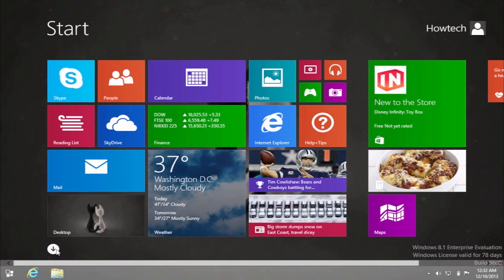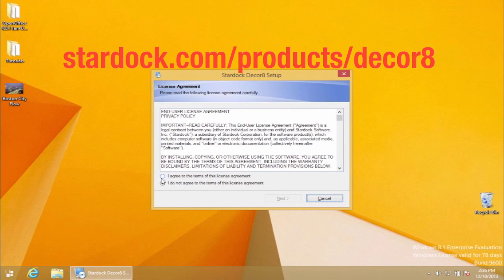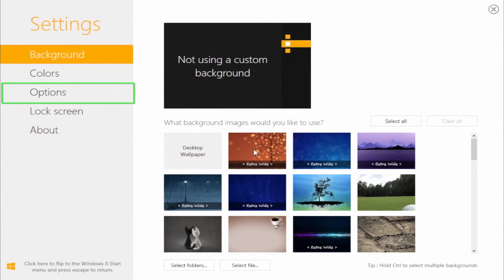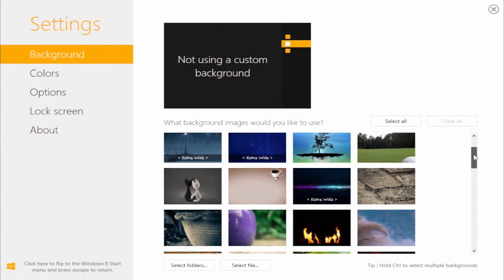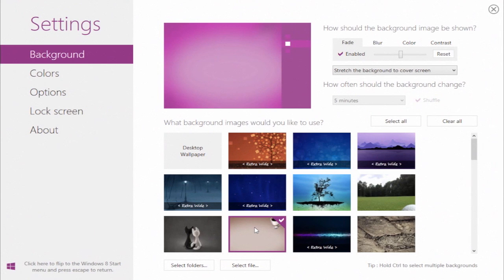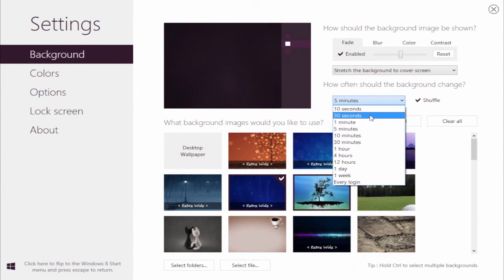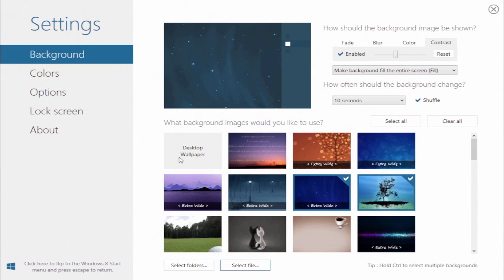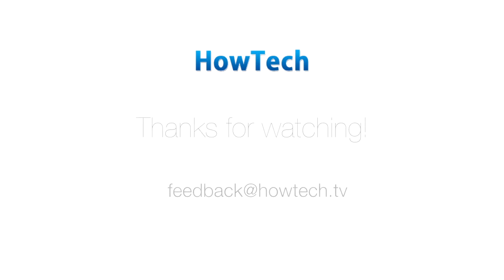How to Change Start Screen Background in Windows 8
Windows 8 is not preferred by some users because of its lack of customization options.  How to bypass this limitation? You'll have to use third-party apps like Decor8 that we're going to feature in this tutorial. This program allows you to use any of the backgrounds of your choice for start screen customization. Make sure you have your custom background picture prepared - we're going to need it.

Step 1.  Install and launch it on your computer. We're starting a fun trial!

Step 2. On the left of the program window you can see the "Settings" menu, that has several submenus: "Background" submenu allows different background image manipulations,  "Colors" submenu helps the user to change default Microsoft color schemes that were created for start screen, "Options" submenu customizes the start screen even further - we're going to cover that in "How to disable start screen parallax scrolling in Windows 8". "Lock Screen" allows choosing the image for lock screen and "About" has the information on your current Decor8 version.

Step 3. Right now we're going to focus on "Background" submenu. As you can see, it has a lot of nice backgrounds with a Windows 8 look. If you decide to go with one of them, simply click the chosen background image thumbnail. You'll see your choice marked with a tick.

Step 4. You can also tick several background images  - to do so you'll have to hold the Control key. That will activate the background-changing feature on the right of the program window. From the drop-down under "How often should the background change?" choose the appropriate timeframe.

Step 5. The second drop-down menu on the upper right side adjusts the attributes of your start screen.  You can also adjust „Fade", „Blur", „Color" and „Contrast" attributes of the screen  by using the part of the menu in the upper right of the program window.

Step 6. To choose your own custom image or images for the screen background, click "Select file" at the bottom of the screen. Choose the image from your computer - it will than appear marked by a tick among other background images. Use the options that we have described earlier to tweak the attributes of that image.

Result: Enjoy your newly customized start screen background!